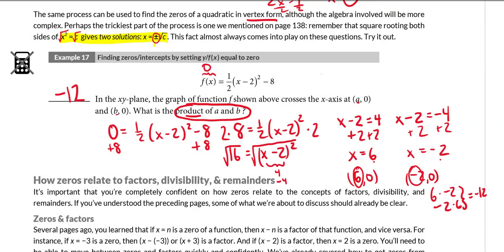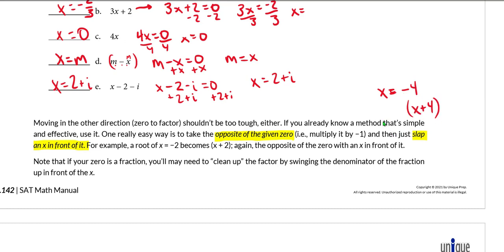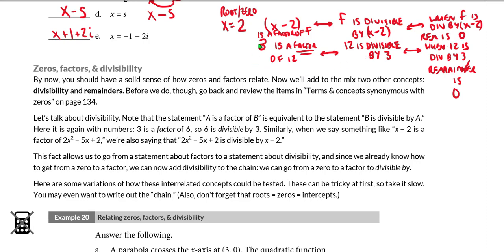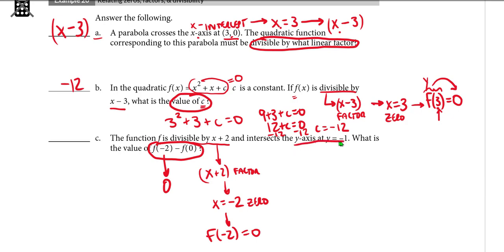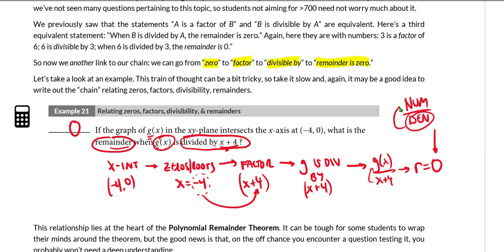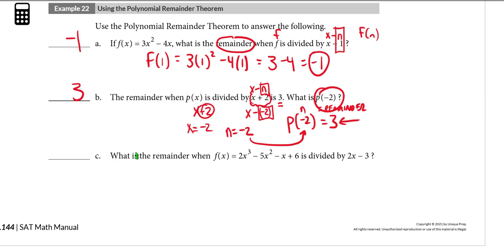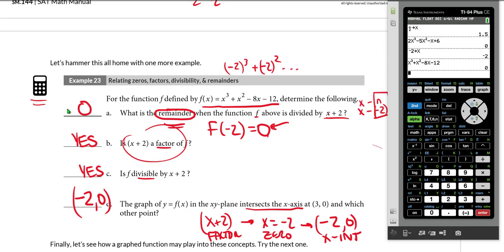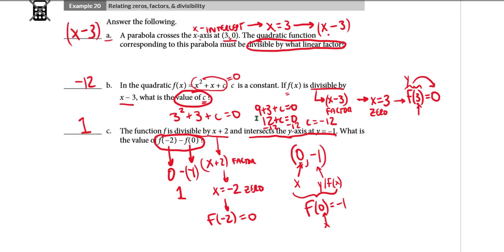SAT Math 12: Quadratics Part 9 (How zeros relate to factors, divisibility, & remainders)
In Quadratics Part 9, we wrap up our coverage of zeros by discussing how they relate to the concepts of factors, divisibility, & remainders in the context of polynomials. NOTE: All info in this video applies to the DIGITAL SAT, but there are some points to keep in mind. Calculators are now allowed on ALL math questions (a Desmos calculator is built in to the testing app) and the “grid ins” (self-produced response questions) now allow for a wider range of answers (up to 5 digits, negative numbers, etc). Regarding calculator use, we recommend students continue to attempt the “no calculator” questions in our manual without a calculator, but if they feel they must use one, they certainly can. As for the grid-ins, those in our manual abide by the paper test rules, not the DSAT ones.

SECTIONS:
12.3 Zeros (continued)
-How zeros relate to factors, divisibility, & remainders
PAGES: 142-145
EXAMPLES: 18-24
CONTENTS:
00:00 - Introduction
00:33 - Converting between zeros & factors
02:05 - Example 18
05:43 - SM.143
05:50 - Example 19
07:48 - Zeros, factors, & divisibility
07:57 - The "Chain": zeros-factors-divisibility
11:04 - Example 20
16:26 - SM.144
17:58 - Example 21
20:17 - Polynomial Remainder Theorem
22:00 - Example 22
26:59 - SM.145
27:06 - Example 23
30:10 - Example 24